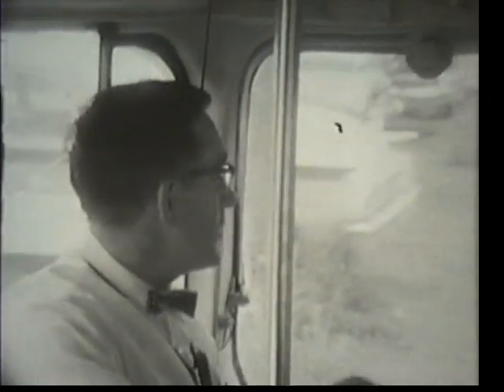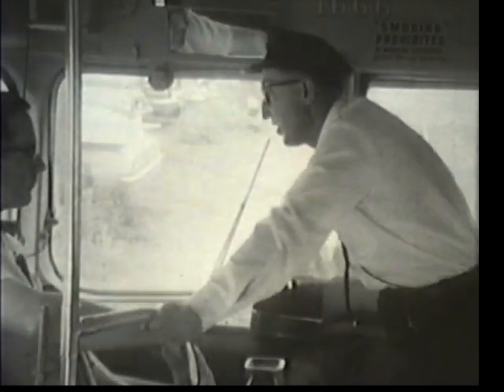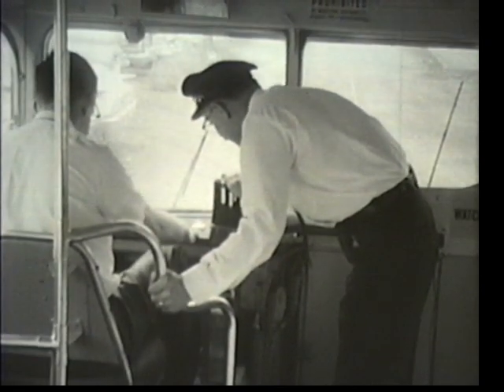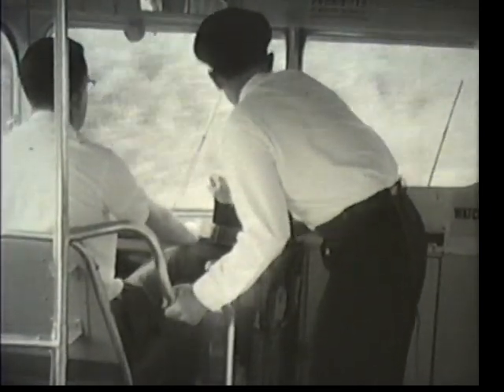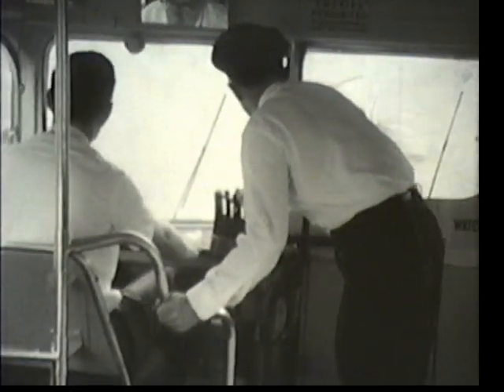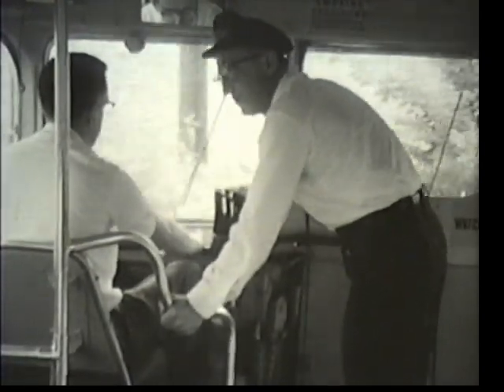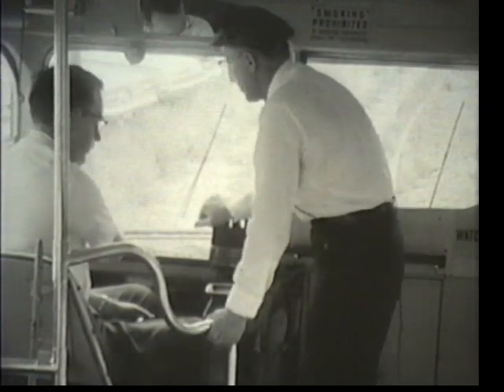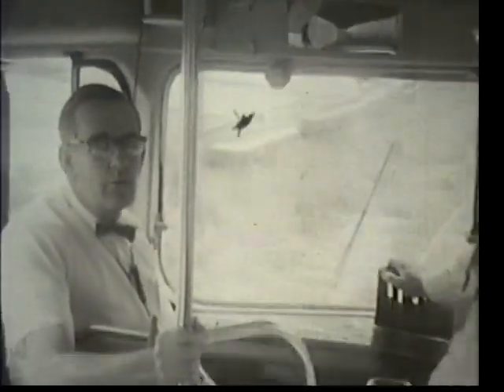Pittsburgh Railways Street Car training, 1961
Ray Stewart drives Pittsburgh Street car on the practice track under the guidance of Mr. Segal Mack.  This was from the series "Magic Carpet" which aired on WIIC-TV (now WPXI) channel 11 in Pittsburgh.  It was filmed 6/11/1961.